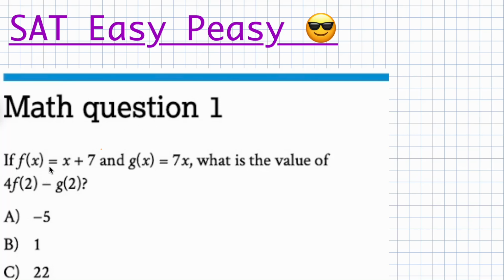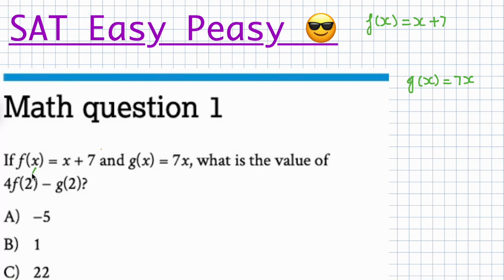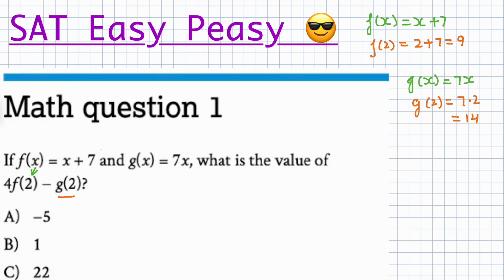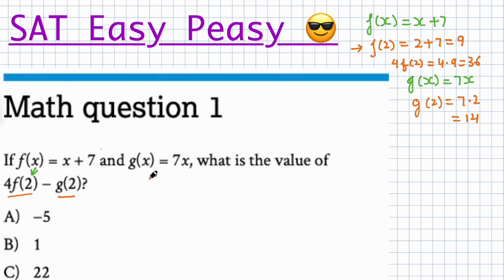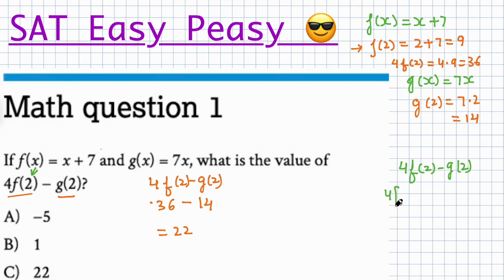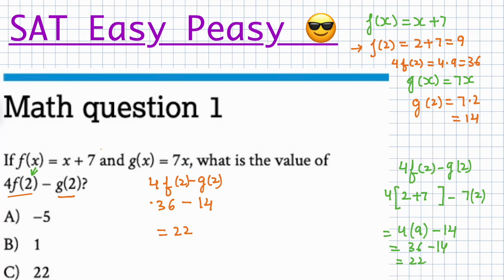SAT: Easy Peasy Series: Q1/Digital SAT Sample Questions